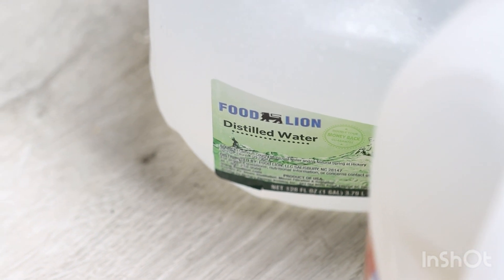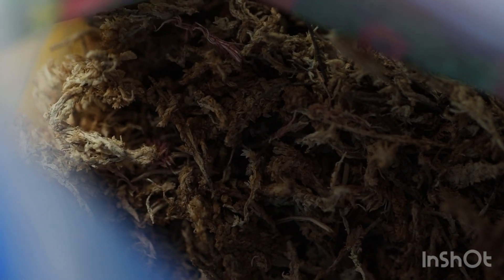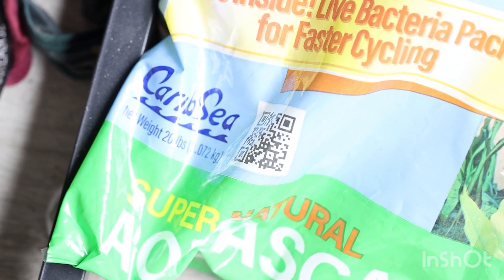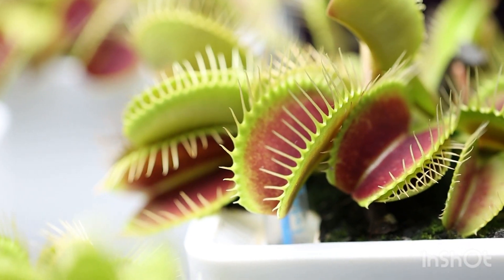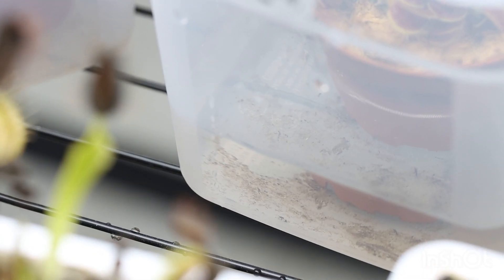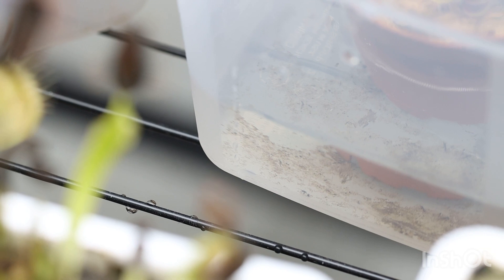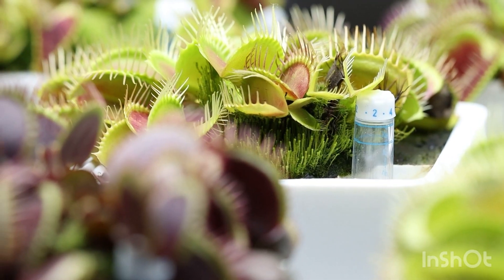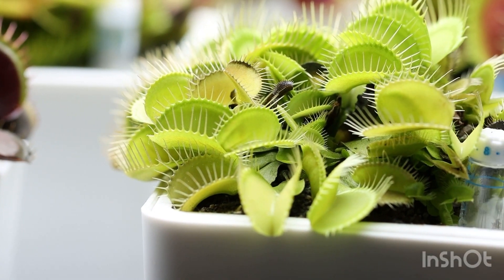Beginner Information How To Grow Venus Flytraps Basics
Beautiful day we're having 'eh?
Boy do I like Bueno Bars.

How to take care of a Venus Flytrap, Dionaea Muscipula

The lights I use are the Barrina 6500k 40w T8 4ft SHOP lights

The Single Pack
The 6- Pack
The 10- Pack

My pots;

3.5" "Self-Watering" Pots (grey, because white is currently unavailable):

4" "Self-Watering" Pots, no water meter, Wt 6pk:

4" "Self-Watering" Pots, no water meter, Gry 6pk:

5" "Self-Watering" Pots, 2- Pack:

5" "Self-Watering Pots, 6- Pack:

5.5" "Self-Watering" Pots 3-pack:

My my 5.5" "Self-Watering" Pots 6-pack:

The adjustable shelf I use is this
(I use a 3ft long shelf for 4ft long lights so that plants on the absolute ends of the shelves will always get plenty of light from the overhanging lights)

The cool little "flat-headed" power strip I use:

And the Smart Plug I use to control my entire setup and light schedule from my phone, anywhere:
I love this thing so much.

My forceps I use when picking at dead leaves or feeding my plants:

I added a better list of sands at better prices, skip the first 3 links:

10lbs of the 20-mesh Silica Sand I grow my Venus Flytraps in:

50lbs of the 20-mesh Silica Sand I am buying next:

20 Quarts of the Organic Sphagnum Peat Moss I mix into my Silica Sand:

A better list of sands at better prices:

1lb Coarse Silica Sand. I would use more peat in a mix with this one than I usually use, because the grain size on this one is sort of larger than what we're aiming for(20mesh). 1lb for $8.99:

2lbs of coarse sand. Appears to be a grain size a tiny bit larger than what we're aiming for(20mesh) but not a problem at all. My mixes are mostly sand, but with this sand I would increase my peat ratio a little from roughly 80:20 Sand to Peat to roughly 50:50, or maybe 60:40. 2lbs for $11.95:

5lbs Silica Aquarium Sand. Grain size seems to me to be acceptable. Notice there is some small notification down the page somewhere saying people return this sand often. But I'm thinking it's really nothing of an issue to us, I would look at review pictures. 5lbs for $15.52:

10lbs Black QUARTZ Aquarium Sand. Seems to be a decent sized grain. 10lbs for $16.99(Great Price):

10lbs Black Silica Sand, they 10lbs, 25lbs, 35lbs, and 45lbs. Grain size seems decent. 10lbs for $18.99:

10lbs Natural Silica Sand with grain size of 14-20mesh for $21.99:

10lbs Small Gravel I personally felt would be nice for covering soil, up to you if you like doing that kind of thing. 10lbs for $14.99(Great Price):

10lbs small ANGULAR Gravel I would use as top dressing for covering soil. 10lbs for $15.33:

11lbs Natural Silica Sand with a grain size which seems to be good based on review video. 11lbs for $29.99:

18lbs Coarse Silica Sand. Seems to be a good sized grain for our use. 18lbs for $35.49:

20lbs Black QUARTZ Aquarium Sand. Seems to be a decent sized grain. 20lbs for $27.99(Great Price):

20lbs Black Silica Aquarium Sand. Seems to be of a good grain size, not too small. 20lbs for $24.99:

20lbs (Silica?/Quartz?) Prairie Aquarium Substrate Sand. Looks nice, I would like to use it. 20lbs for $32.70:

20lbs (Silica?/Quartz?)Natural Aquarium Substrate Sand. Looks nice, I would like to use it. 20lbs for $36.04:

20lbs Small Gravel I personally would think is nice for covering top of soil if you're into that sort of thing. 20lbs for $25.19(Great Price):

20lbs Small ANGULAR Gravel I would like to use as a  top dressing for covering soil. 20lbs for $25.19:

Hey, Hi there